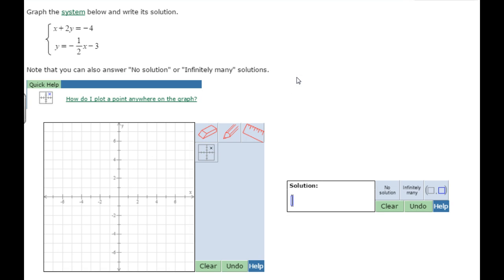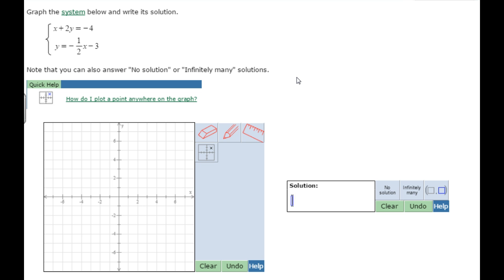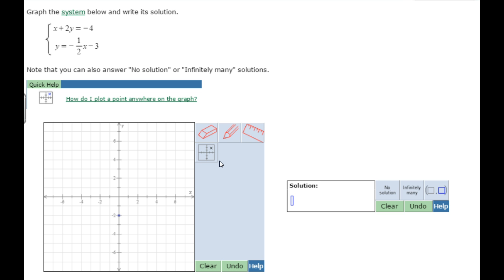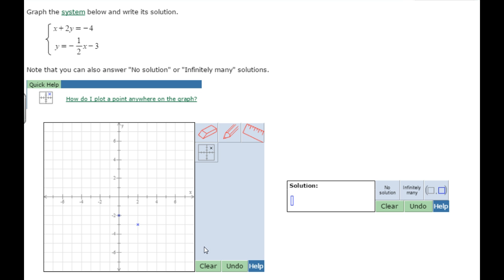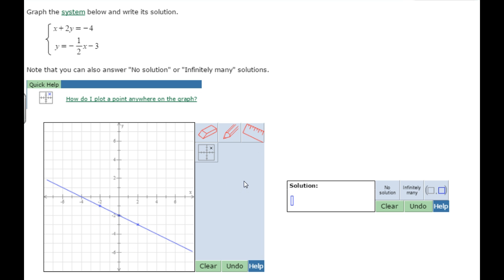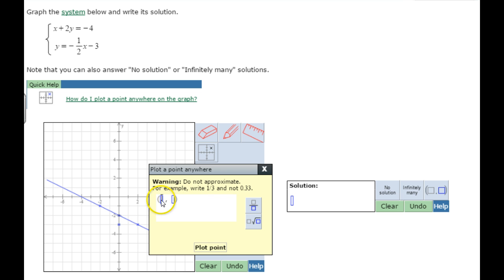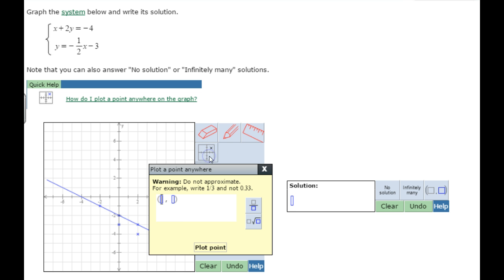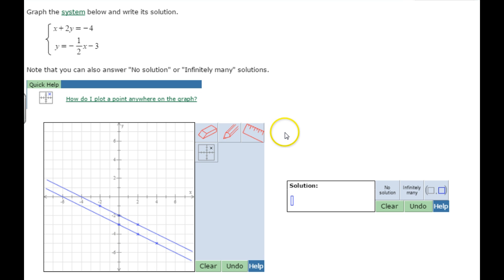system graphing 1